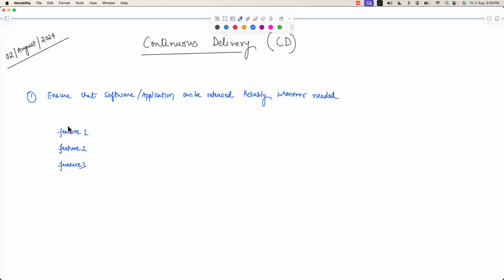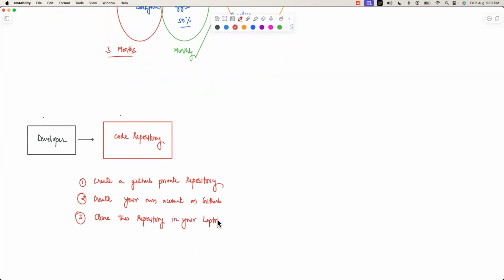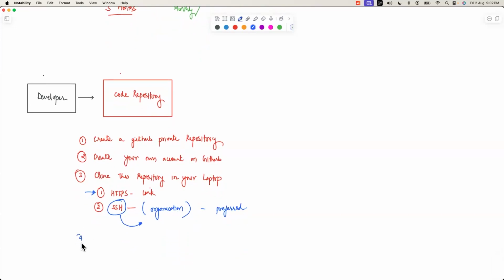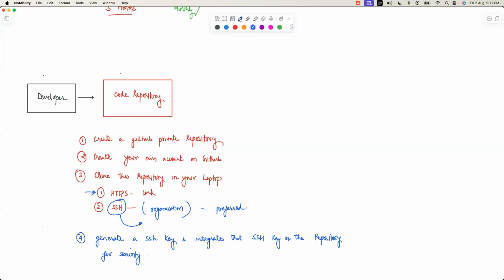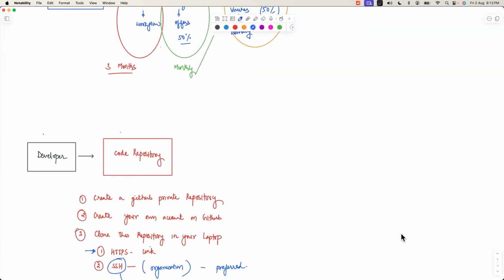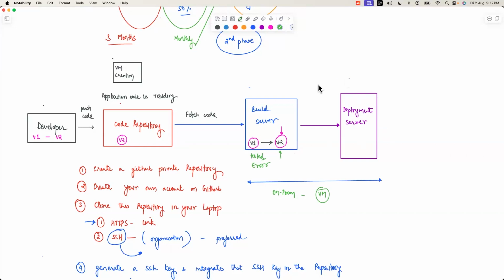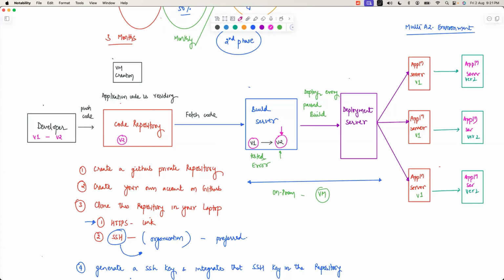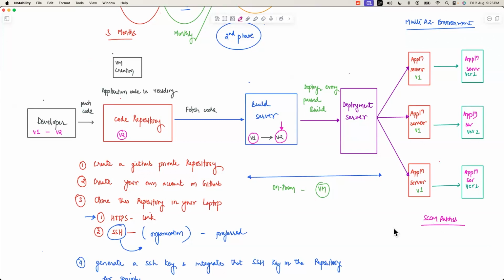DevOps Simplified: Continuous Delivery | Learnbay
Learn how Continuous Delivery works in DevOps — simplified for developers! 🚀
From code commit to deployment, understand how teams release faster and safer.
Start your DevOps journey today!